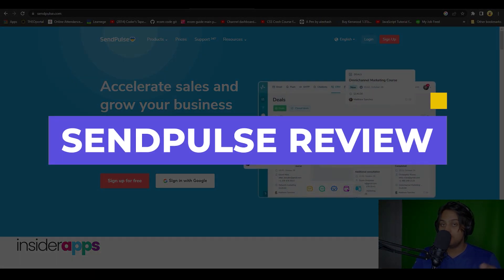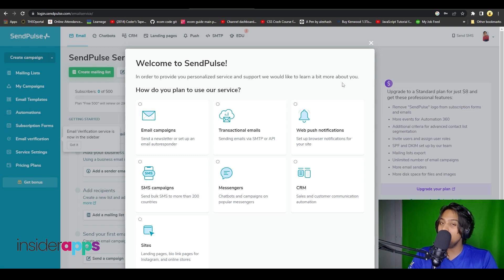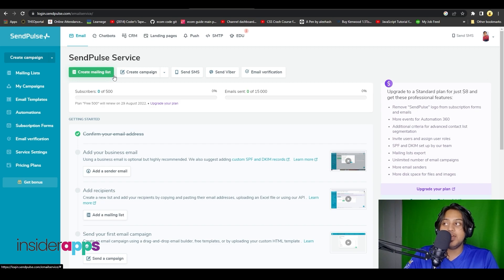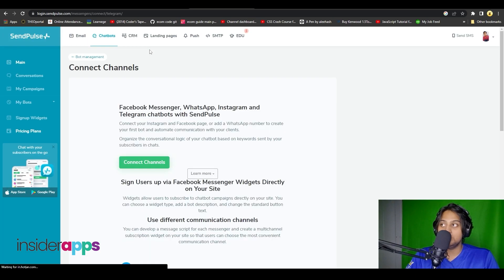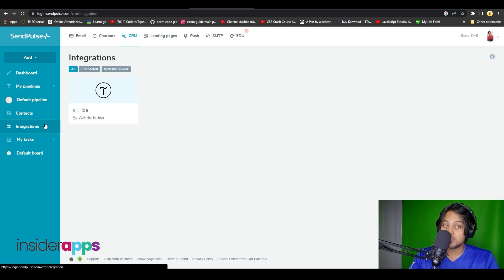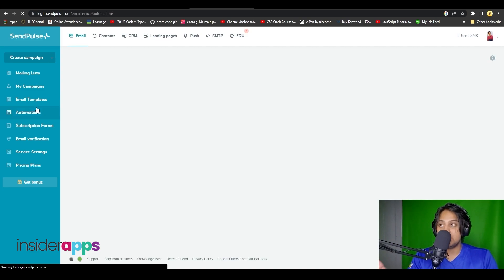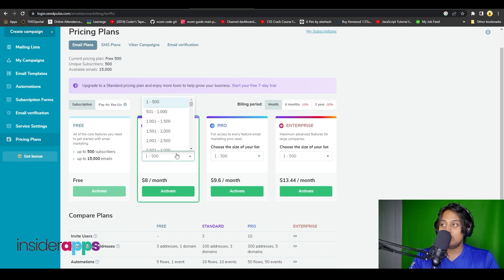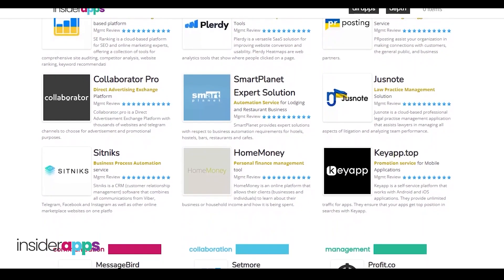SendPulse Review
SendPulse is an email marketing platform with additional channels: SMS, web push notifications, Facebook and WhatsApp chatbots. Create mobile-friendly emails with an easy to use drag-and-drop editor. You can send marketing campaigns, trigger-based emails or set up autoresponders. SendPulse offers unlimited email sends with every plan, 24/7 live support, great deliverability, and detailed reports.